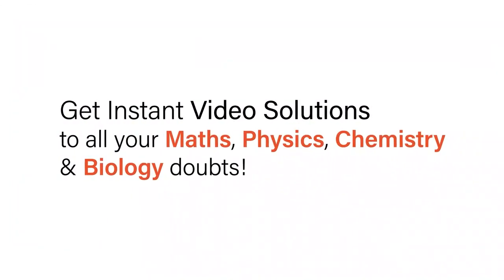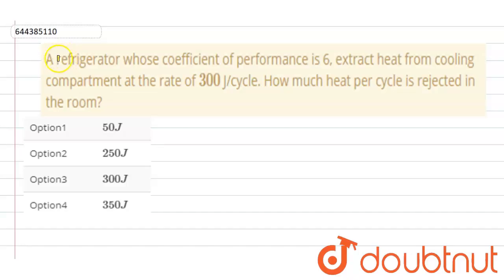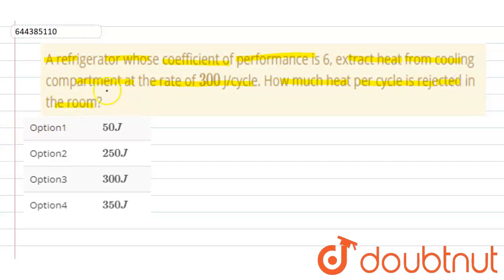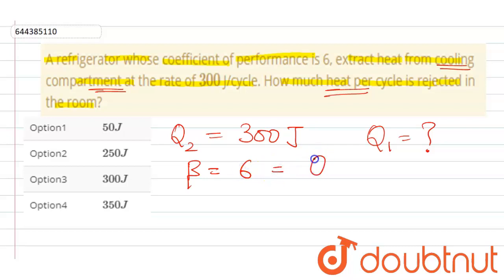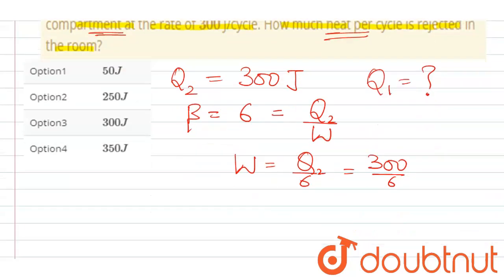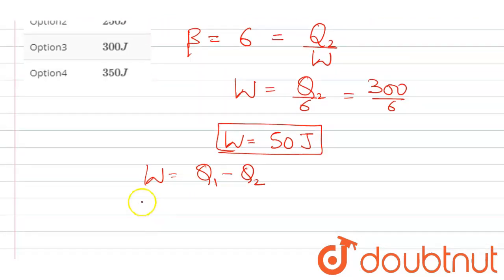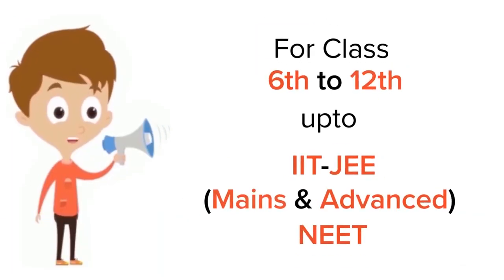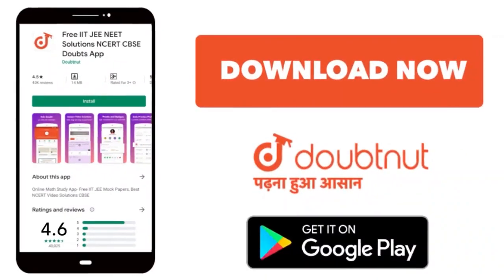A refrigerator whose coefficient of performance is 6, extract heat from cooling compartment at t...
A refrigerator whose coefficient of performance is 6, extract heat from cooling compartment at the rate of 300 J/cycle. How much heat per cycle is rejected in the room?
Class: 12
Subject: PHYSICS
Chapter: MOCK TEST 6
Board:IIT JEE

👉 Have Any Query? Ask Us.